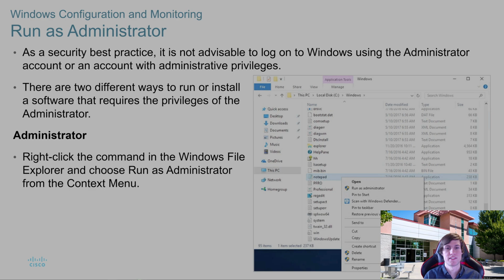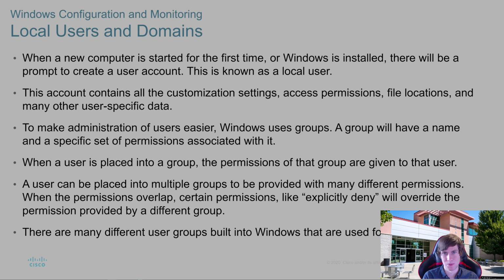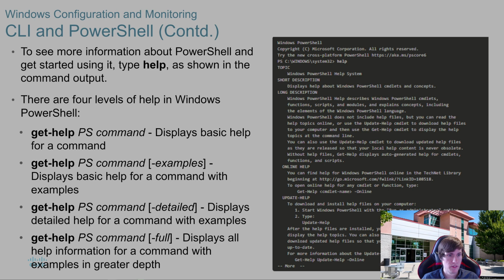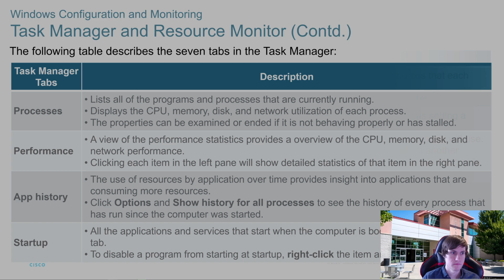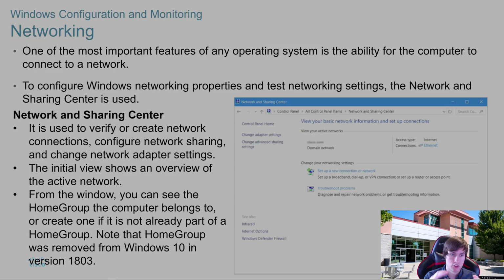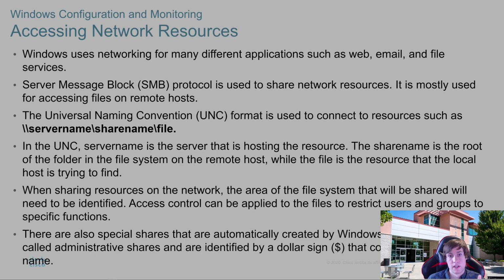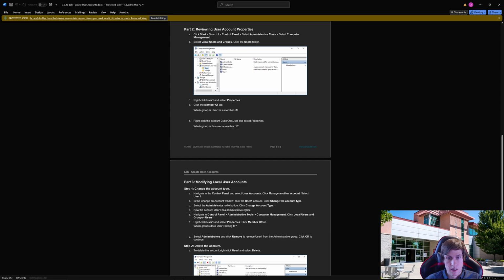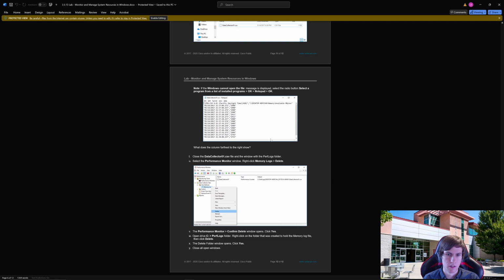Module 3 - The Windows Operating System - 3.3